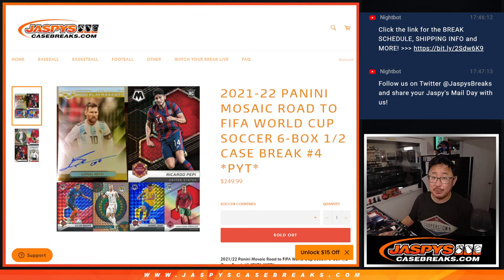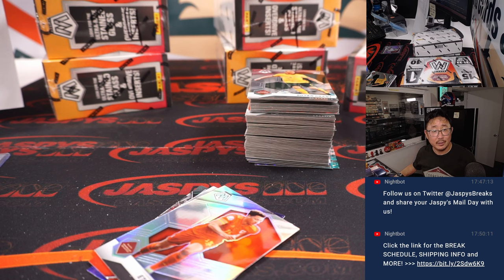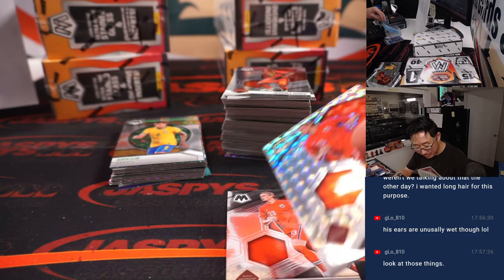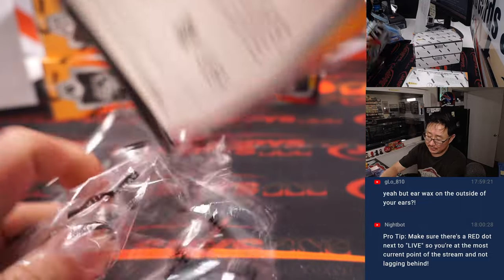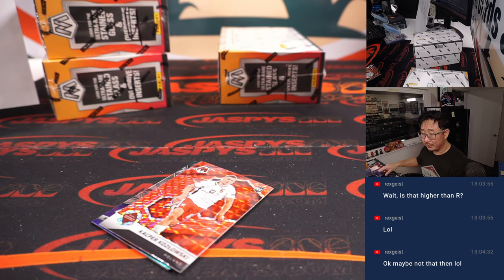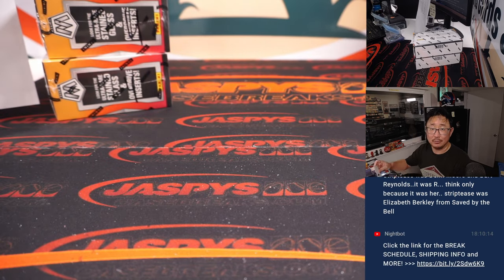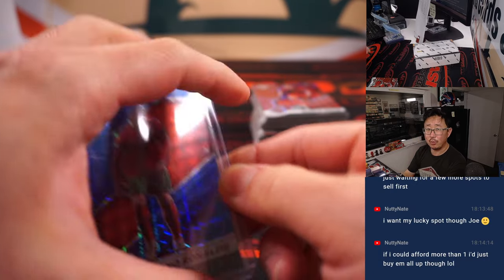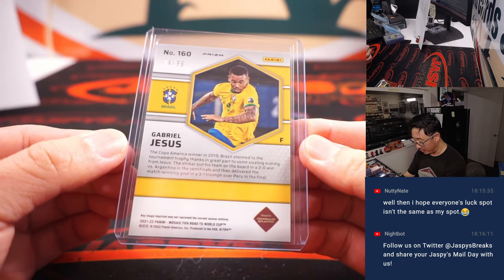Su, 10.09.22 ~ 2021-22 PANINI MOSAIC ROAD TO FIFA WORLD CUP SOCCER 6-BOX 1/2 CASE BREAK #4 *PYT*